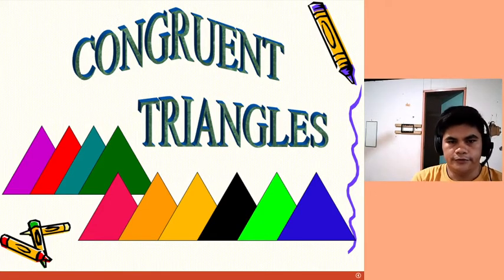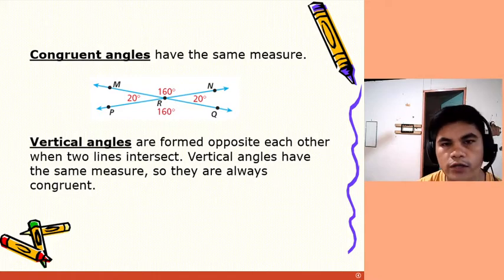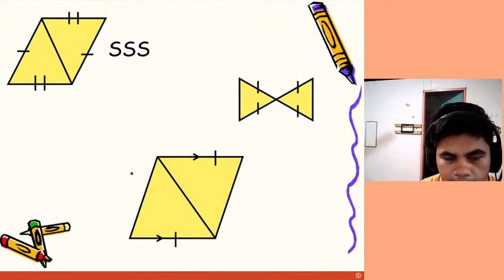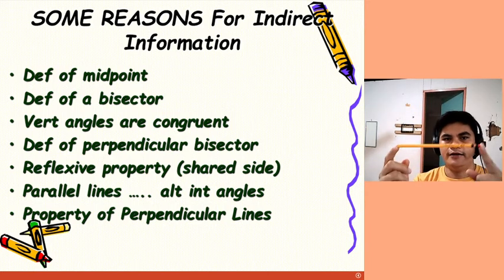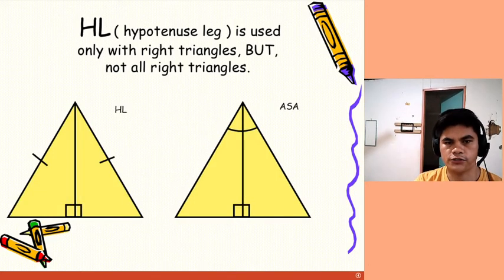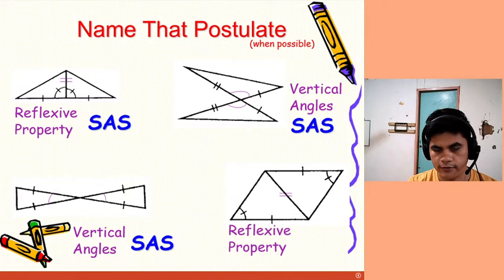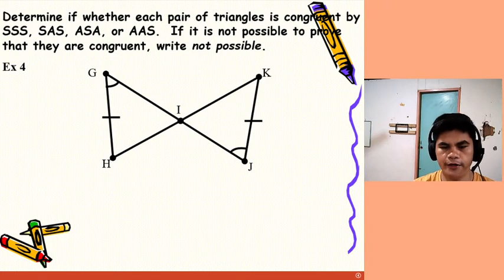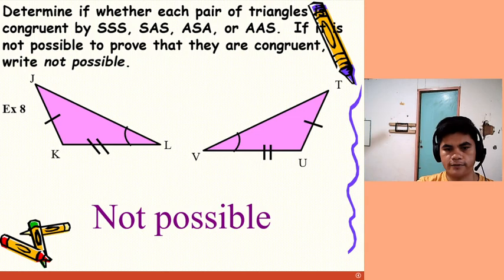TRIANGLE CONGRUENCE (Lecture)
When can we say that two triangles are congruent? This video discuss the different postulates in proving the congruence of two triangles.
SSS, AAS, SAS, ASA, HL